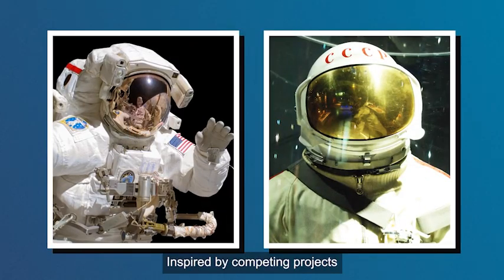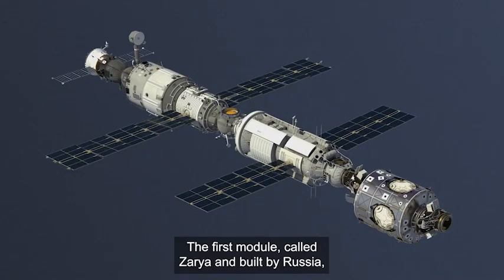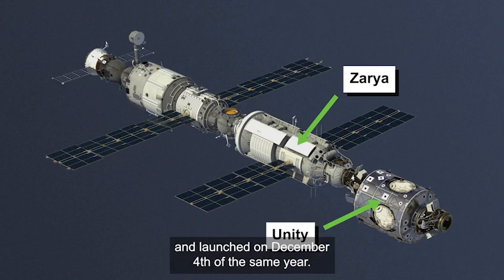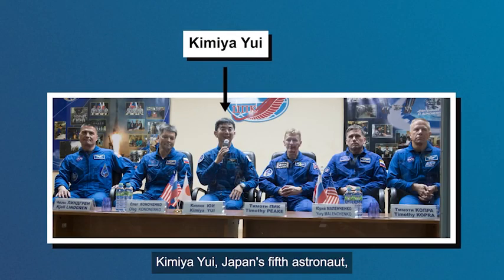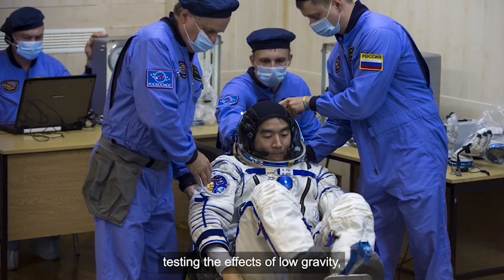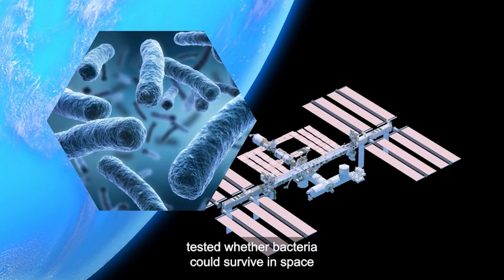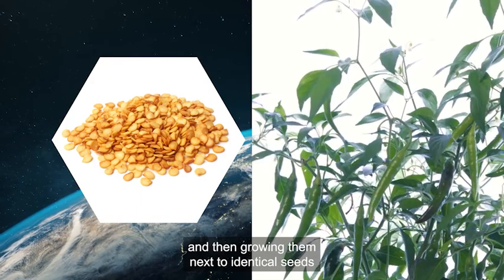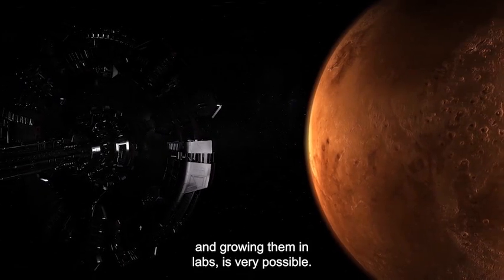宇宙：宇宙ステーションの役割とは？【英語版】 1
概要
宇宙からライブパフォーマンスに挑戦するとしたら、観客に楽しんでもらうために、どんなイベントを開催しますか？

演劇や落語、コンサートなど、ライブパフォーマンスには様々な種類があり、日々、多くのライブパフォーマンスが繰り広げられています。しかし、「宇宙から」ライブパフォーマンスを行うとなると、話は別です。一体どんな準備が必要で、観客はどんな人たちになるのでしょうか。
イタリア人の宇宙飛行士ルカ・パルミターノ氏は、国際宇宙ステーション（ISS）に複数回滞在した経験を持つ宇宙飛行士です。2019年のISS滞在時には、スペイン・イビサ島で行われた音楽フェスティバルで観客に向けて音楽を配信し、世界初の宇宙DJとなりました。
この授業では、ルカ・パルミターノ氏とISSの取り組みや実際の無重力と見かけ上の無重力の違い、宇宙ステーションの環境などについて学び、もし、自分が宇宙を旅するとしたら、宇宙のどんなことを知りたいか、また、宇宙滞在中に検証してみたいのはどのようなことか、まとめます。

本教材は、英語版のレッスン動画と、英語文献を活用した探究を支援するワークシートの２つで構成しています。

コンテンツ全体制作： ブリタニカ・ジャパン株式会社
協力：ESA（欧州宇宙機関）

学習目標
・英語文献を調査し、ESAやNASAなどの宇宙機関が若者の認知度を高めるためにどのような活動に取り組んでいるか説明できる。
・国際宇宙ステーションではなぜ物体に重力がないようにみえるか、英語文献の調査を踏まえて説明できる。
・国際宇宙ステーションで行われている実験について、英語文献の調査を踏まえて説明できる。
・スペースデブリについて、英語文献の調査を踏まえて説明できる。
・宇宙飛行飛行士の滞在経験から何を知ることができるか、英語文献の調査を踏まえて説明できる。